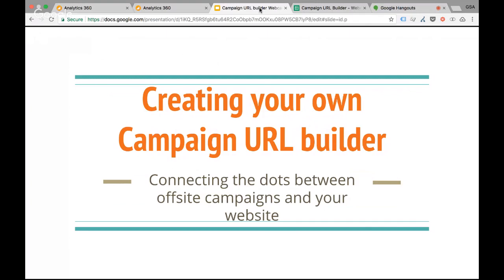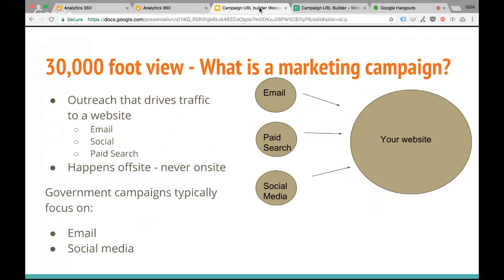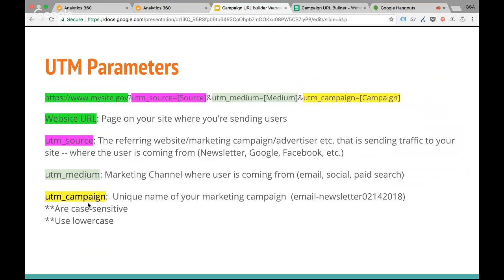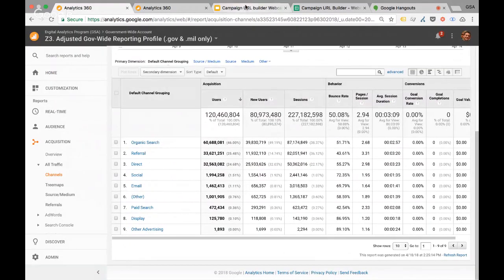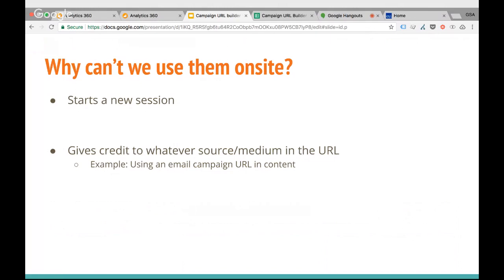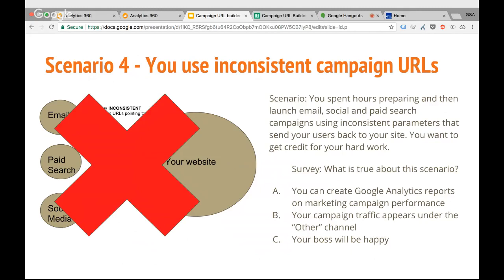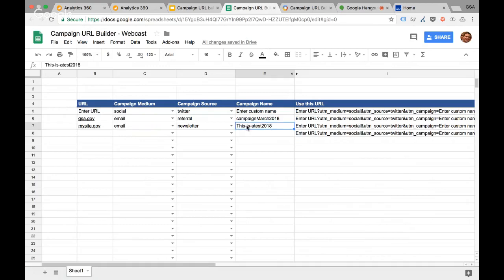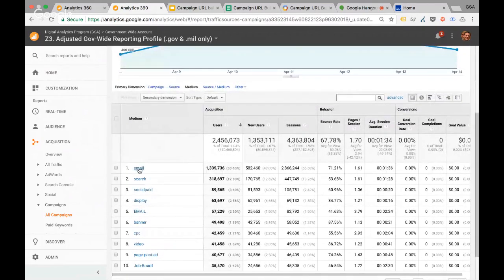DAP Learning Series: Creating your own Campaign URL builder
Custom campaign URLs can help you collect information to determine which marketing campaigns are more effective. Efficient implementation of custom campaign URLs depends on your tagging strategy and it is important to set up a scalable methodology. In this training, we’ll talk about campaign tagging strategies and show you how to create a campaign URL builder.

You’ll learn:

--What are custom campaign URLs
--When to use custom campaign URLs
--How to create a tagging strategy
--How to create an Excel or Google Sheet tool with formulas to ensure correct application of custom URL parameters
--How to document your custom URLs to use for reporting later on